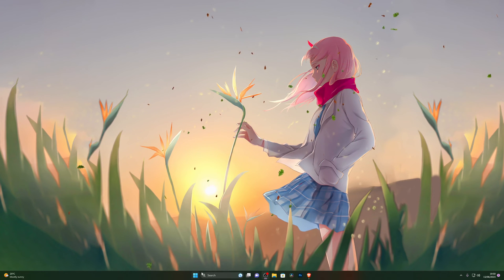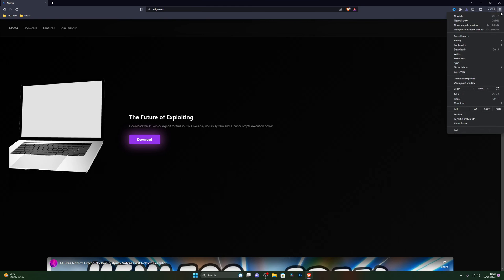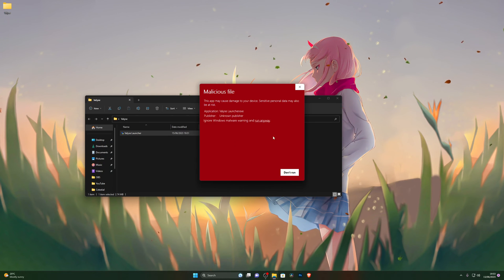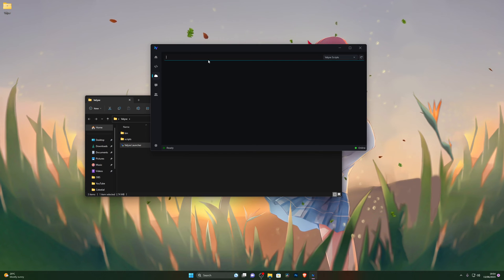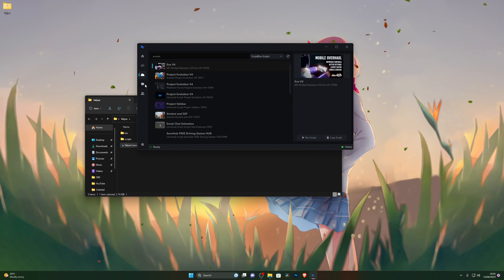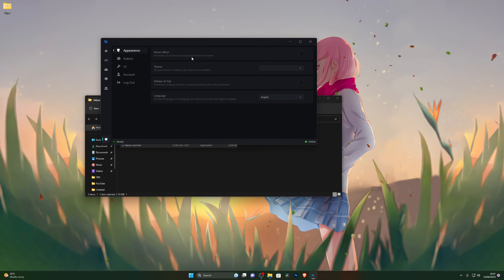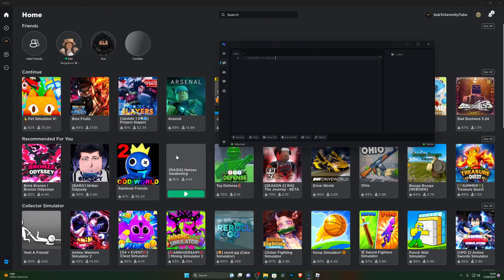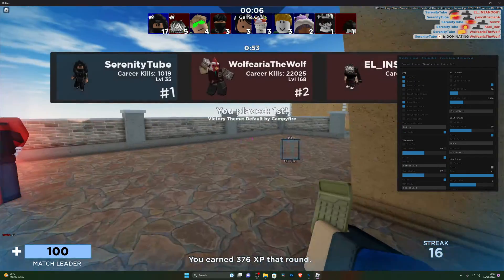Roblox Executor - Keyless With Byfron Bypass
Timestamps:

0:00 - Introduction
0:19 - Disable antivirus
0:54 - How to download
1:32 - Add exclusion
2:19 - Setup
5:43 - How to use
7:26 - Outro